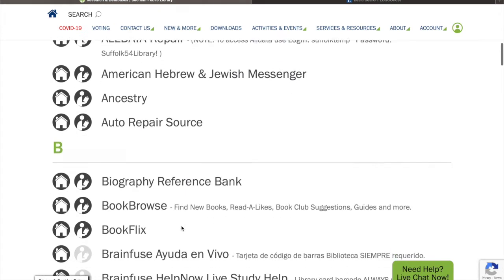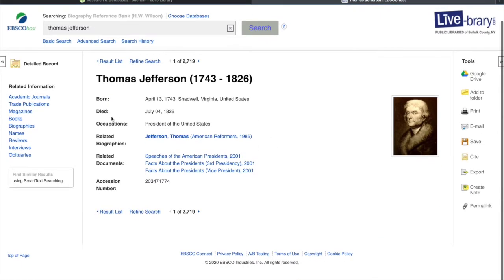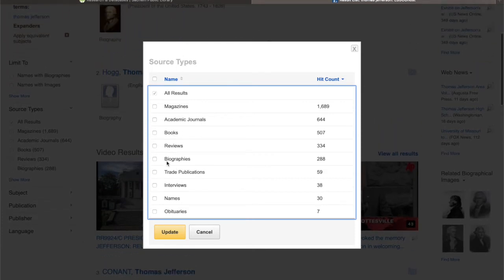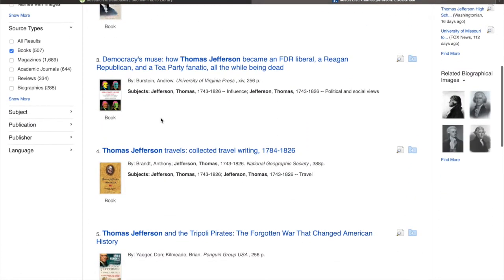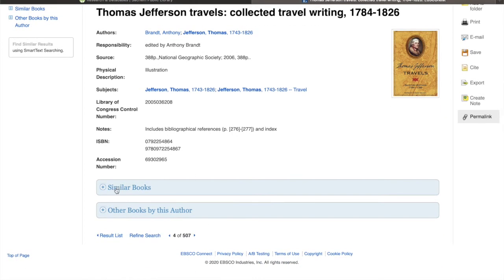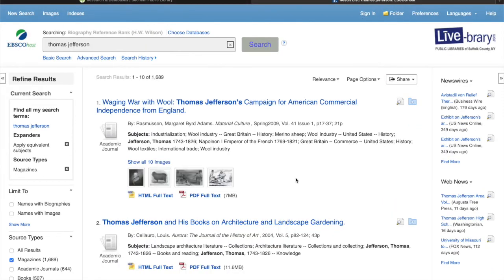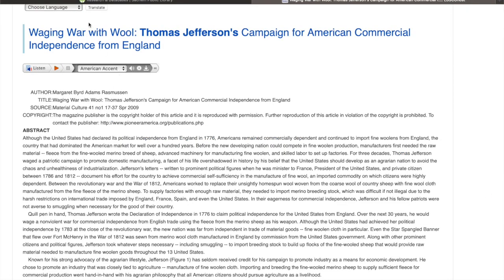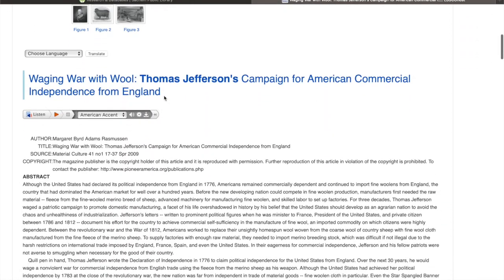Biography Reference Bank Database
Need resources to help your research on an individual? Watch our video to learn how to use Biography Reference Bank to help you find the resources you need.